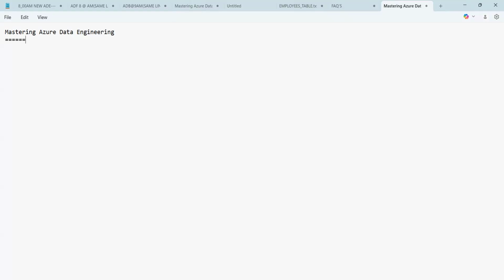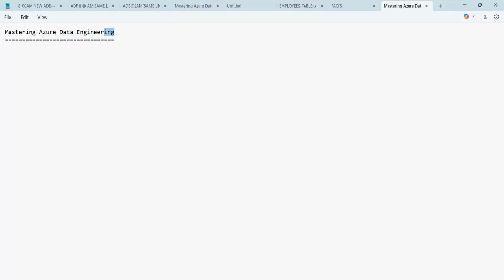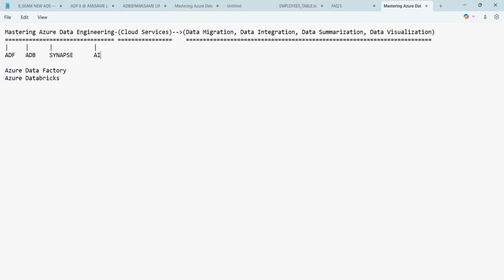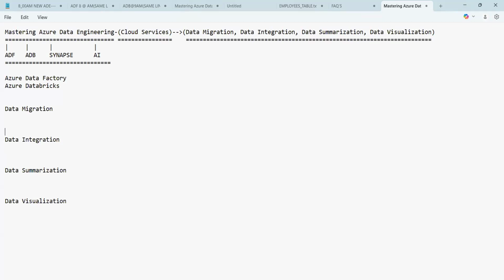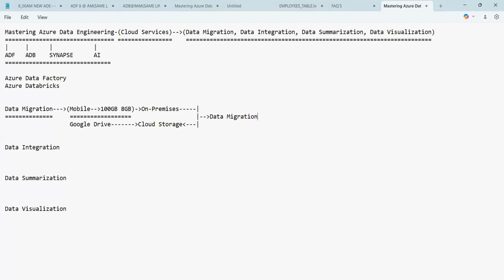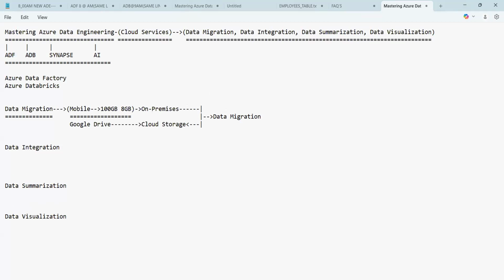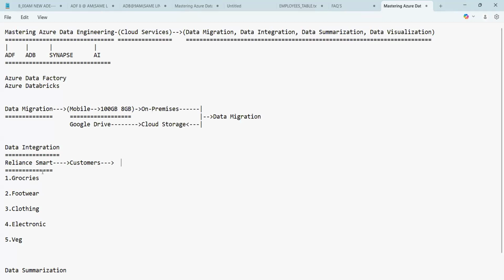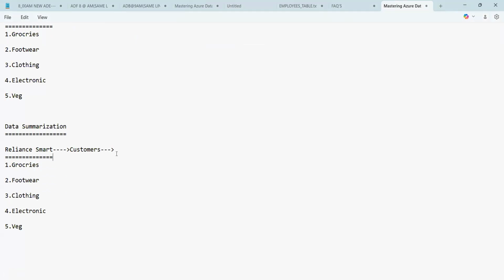Mastering Azure Data Engineering tutorials || Demo - 1 || by Mr. Sameer On 21-10-2025 @8PM (IST)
Mastering Azure Data Engineering with AZURE AI (ADF, ADB, SYNAPSE & Fabric Introduction) tutorials || Demo - 1 || by Mr. Sameer On 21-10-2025 @8PM (IST)